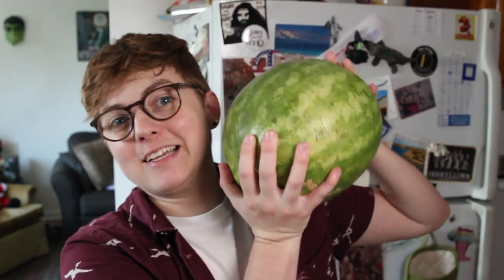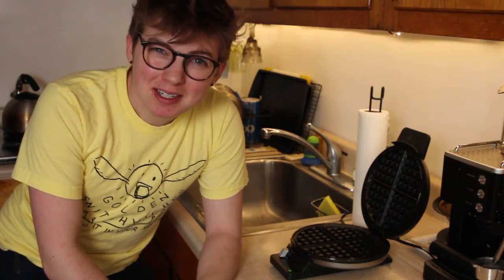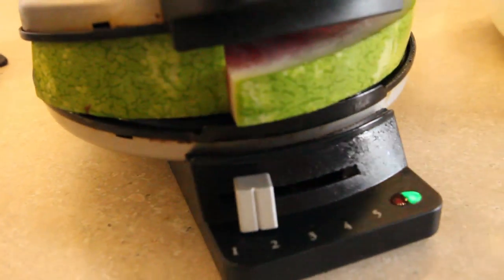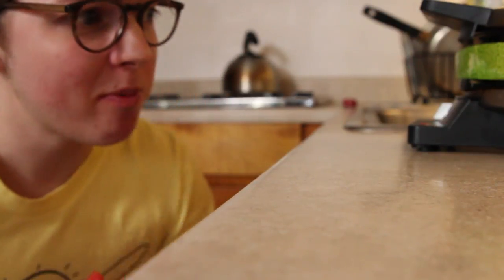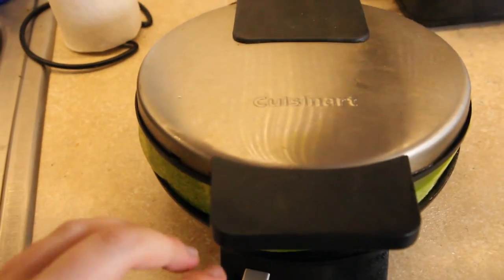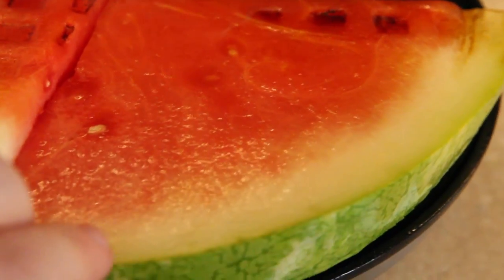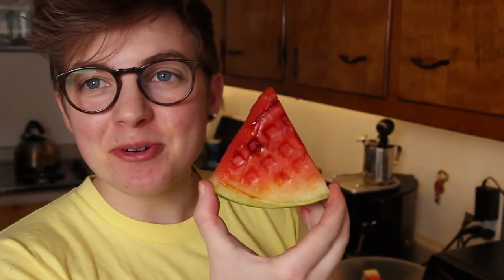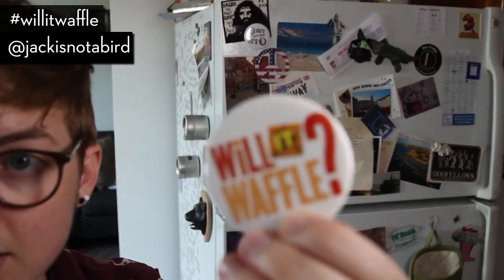Will Watermelon Waffle?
🔴 My TED Talk, "How to talk (and listen) to transgender people"

N O T   Y O U T U B E

S T I L L   N O T   Y O U T U B E

V I N T A G E   M A I L
📬 (that thing where you can send me physical items)

👋 I'm Jackson Bird and I make (hopefully) funny, (sometimes) educational videos for LGBTQ+ nerds like me – and the people in our lives that want to understand us better.

Here on JACKISNOTABIRD, you can find new videos every Wednesday afternoon sharing my experiences as a bisexual trans guy, answering questions about LGBTQ+ issues, and sometimes showing what happens when you put weird stuff on a waffle iron.

Beyond this channel, I'm a public speaker, podcaster, writer, and pub quiz host. You can learn more about my work

If you want to hire me to speak at your school, event, or business, you can email my speaking bureau at

😍 This video brought to you in part by the following Patrons:
David Beasley
Michelle Coleman
Brianna Forsyth
Chris Frank
Laura González
Alison Gupta
Nik Hansen
Samivaya JD
Adam Koski
Rae Mreen
Anna Nichols
Alex Papadopoulos
Will Shughart
Sam Volpe

Looking to caption your own videos? I recommend using Rev.Com!